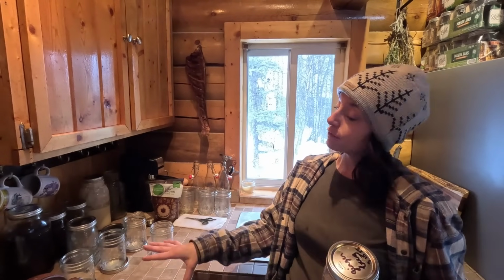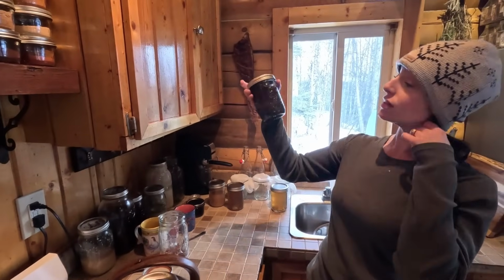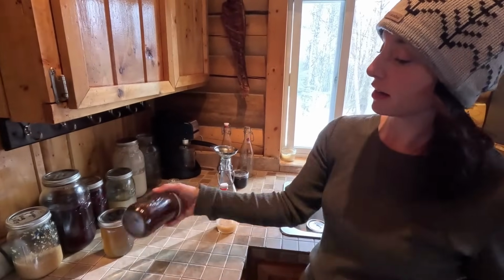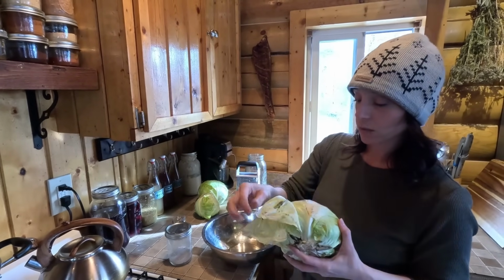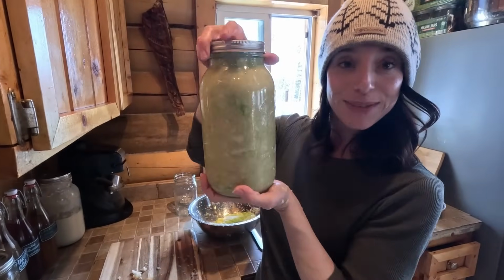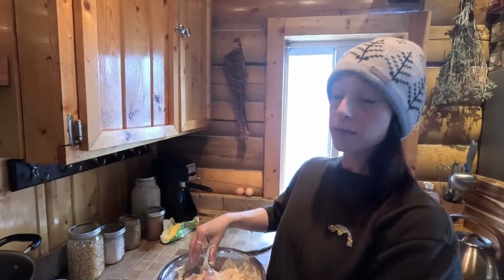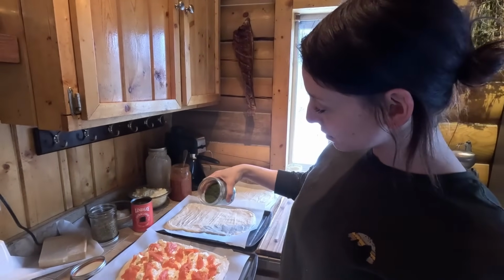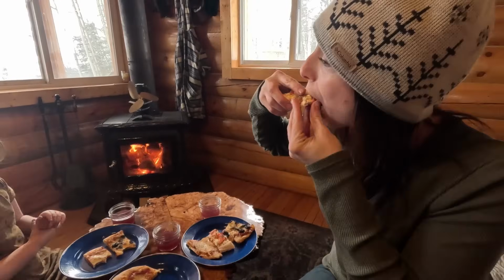Wildcrafted in Alaska: Blueberry Soda & Salmon Sourdough Pizza | Off Grid Homestead Kitchen Ep.5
The kitchen was busy this week on the homestead!

We put our ginger bug to work with 3 different soda variations; Wild Blueberry, Lavender Lemon Balm, and a Classic Ginger! This homemade soda is probiotic rich, gut supporting, cheap and easy to make. We cant wait to experiment with more wild crafted flavors as summer comes on in Alaska!

We also whipped up a quick batch of sauerkraut, made some sourdough pizza and kettle corn for a movie night.

-Dennis, Amy & Lena
filmed at our cabin on the fringes of the wilderness

HOMESTEAD RECIPES

 SAURKRAUT
2.5 lb head cabbage
1 tbsp salt

1. For every 2.5lb head, add 1 tbsp salt. Shred cabbage, add salt, let sit 15 min. Massage out juices.
2. Pack tightly in a clean mason, covered in brine, and cap. Burp occasionally, ferment 1-8 weeks or longer, to taste, Transfer to cold storage.

GINGER BUG
1 tbsp ginger root, grated but not peeled
1 tbsp sugar
2-3 tbsp water

1. Place all ingredients in a quart mason, stir well to dissolve. Repeat every day, shaking occassionally. Ready when bubbly and active, 5-7 days.

FOR A SODA:
combine 1/4C strained bug with 2 C sweetened juice or tea. Mix and bottle, ferent 1-3 days, chill and serve.

SOURDOUGH PIZZA
1/2-1 C active starter
2 C water
1 T salt
4 C flour

1. Mix starter and water very well, add salt. Mix in flour until a shaggy dough forms.
2. Cover and sit 1.5 hrs. Do 4 stretch and folds, 30 min apart.
3. Sit another 3-5 hrs. Shape into ball, divide into 4, shape into balls, sit 1.5 hrs.
4. Pre heat oven to 450. Stretch dough, top, bake until golden.